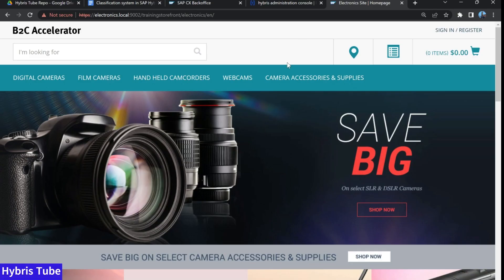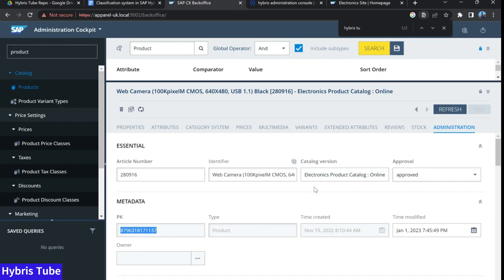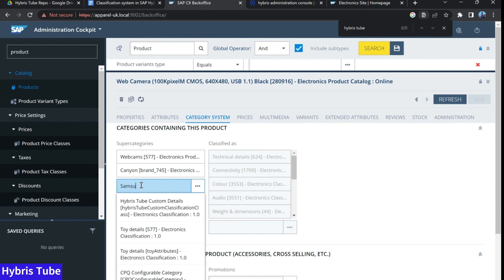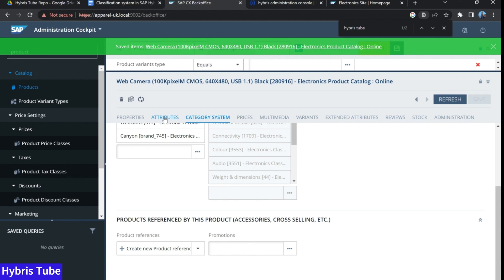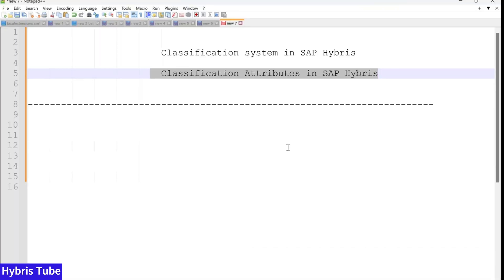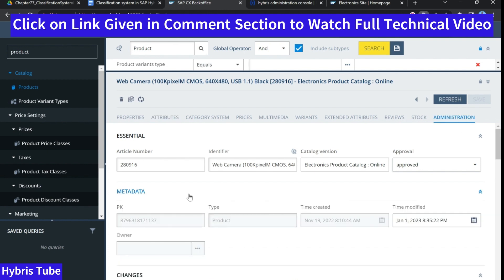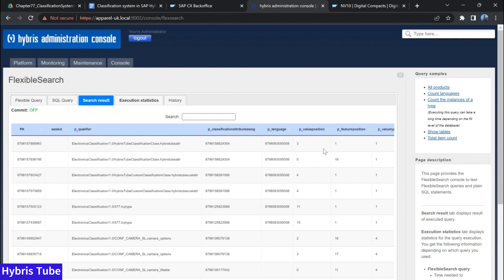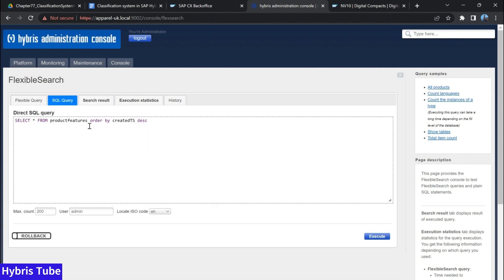classification system in hybris | hybris classification category | hybris classification attributes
classification system in hybris | hybris classification category | hybris classification attributes | hybris classification system | sap hybris classification system | classification category hybris

classification system in hybris
hybris classification category
hybris classification attributes
hybris classification system
sap hybris classification system
classification class in hybris
classification category hybris
What is a classification attribute?
What are the advantages of classification attributes in hybris?
What is classification system in hybris?
How do you add a classification attribute in hybris?
how to assign categories to classifying categories in hybris
classification class hybris
classification attribute hybris
category classification in hybris commerce
what is classification attributes in hybris
sap hybris classification
dynamic attributes in hybris
hybris data modeling
itemtype in hybris
hybris item types
what is class classification
sap hybris system requirements
sap hybris versions list
what are the classification categories
what does hybris mean
hybris meaning
what is sap hybris commerce cloud
hybris cx
sap cx hybris
hybris course
hybris commerce
hybris commerce tutorial
hybris commerce interview questions
hybris commerce
sap hybris commerce training
sap hybris cx
sap hybris commerce cloud
sap hybris commerce cloud tutorial
sap hybris commerce features
sap hybris commerce development tools for eclipse
how to install sap hybris commerce
Hybris Tube
sap hybris
sap hybris in telugu
sap hybris interview questions
sap hybris ecommerce tutorial
sap hybris commerce tutorial
sap hybris testing
sap hybris functional training
sap hybris tutorial for beginners in telugu
sap hybris backoffice tutorial
sap hybris developer
sap hybris testing interview questions
sap hybris in hindi
hybris
hybris tube
hybris training
hybris interview questions with answers
hybris video
hybris developer
hybris tutorial for beginners
hybris tutorial for beginners in hindi
hybris tutorial for beginners pdf